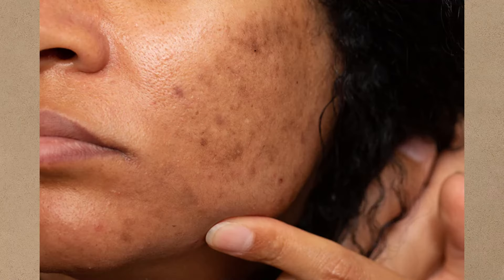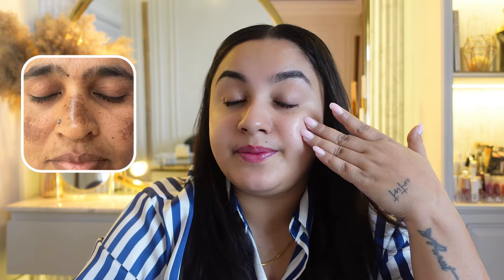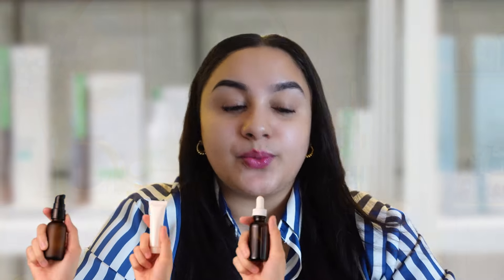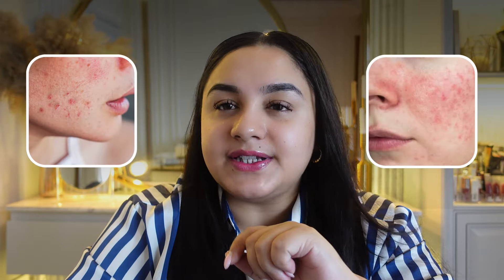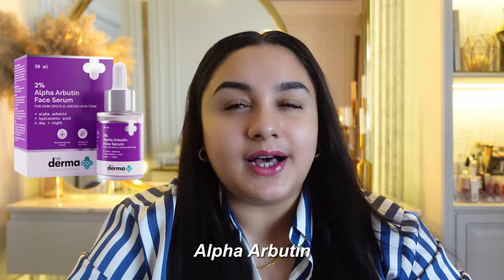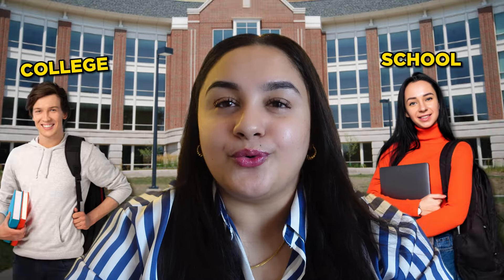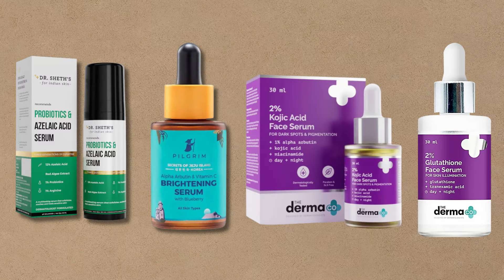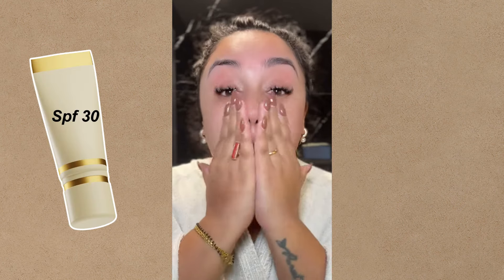Top 4 Safe Brigentening Serums for Dark Acne Marks, Uneven Skin ,Melasma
. Information on this channel should not be considered as a substitute for advice from a professional. The statements made about specific products throughout this video are not to diagnose, treat, cure or prevent disease. Please consult your doctor and discuss all your queries related to any disease or medicine. We intend to support, not replace, the doctor-patient relationship.